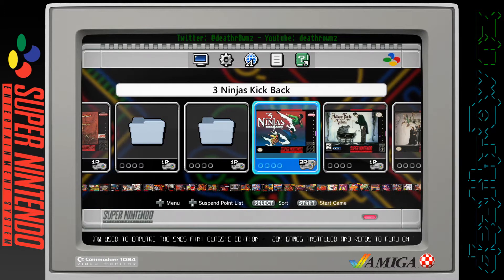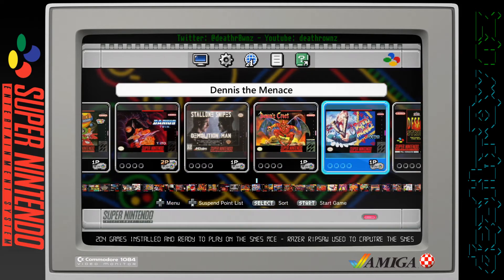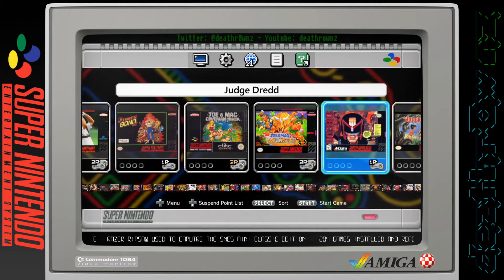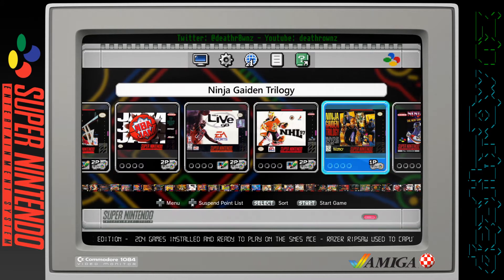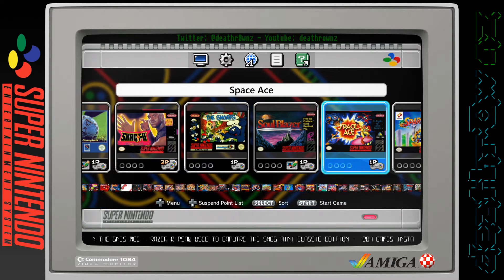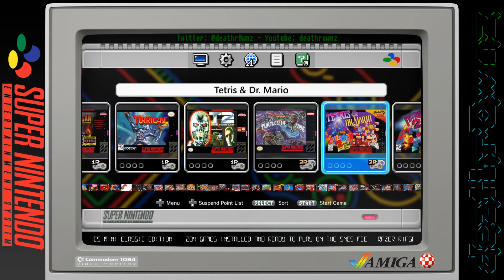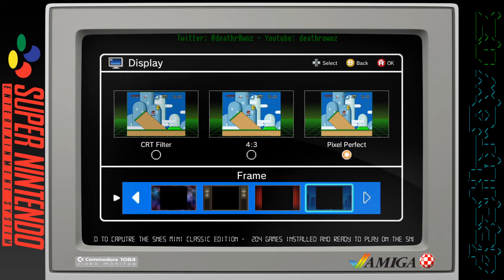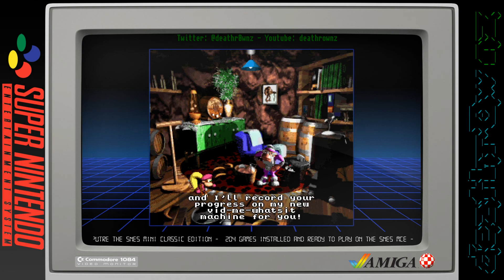204 games on Snes Mini Classic Edition NZ/AU Pal system ( HACKED )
WARNING: Things can go wrong so use the hack at your own risk.

Couldn't find a donate thing for Cluster but if you find it please donate to him/her.